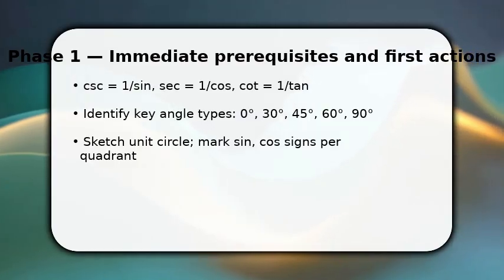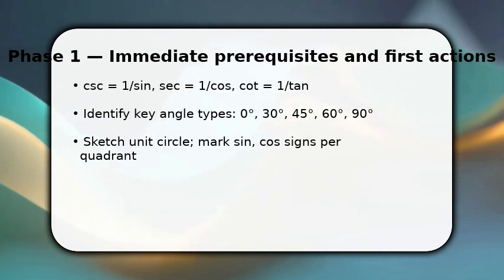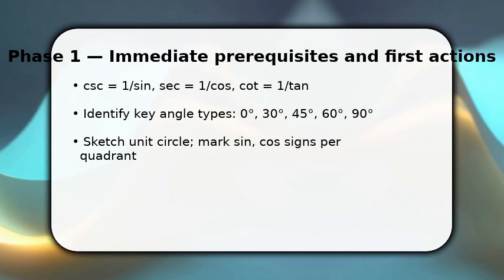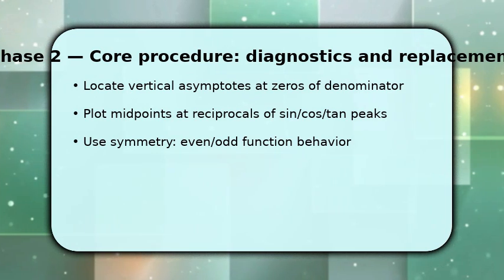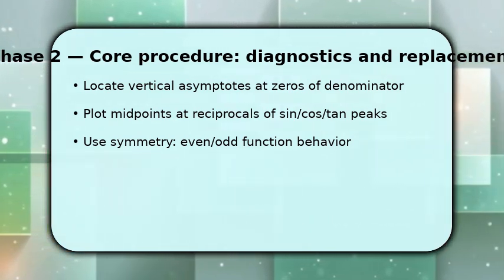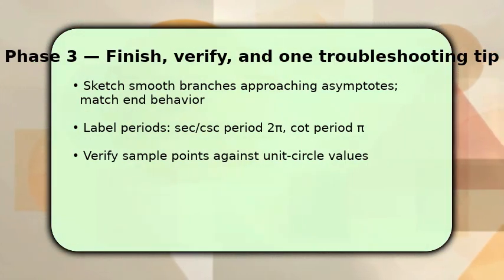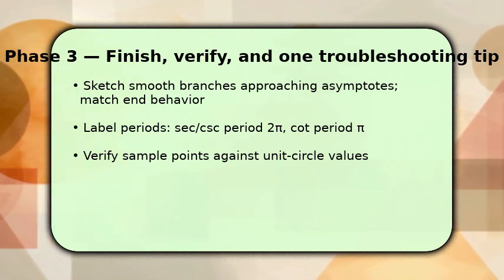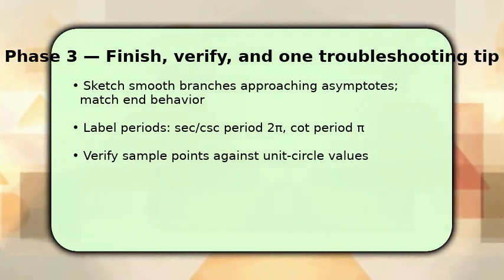How to Graph Csc Sec and Cot - Step by Step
How to Graph Csc Sec and Cot - Step by Step | 🔒 Surfshark VPN Deal — Stay private and secure. $1.99/mo + 3 Months Free ▸

Dive into the world of trigonometry as we explore how to graph csc (cosecant), sec (secant), and cot (cotangent) functions. This step-by extrinsic guide will walk you through each phase, from understanding their definitions to plotting them accurately on a coordinate system.

graphing trigonometric functions, step by step cosecant graph, secant function tutorial, cotangent curve explanation, trig identities for graphs, plotting sine and cosine to find others, mathematical guide on sec, csc, cot, understanding reciprocal trig functions, graphing step-by-step process